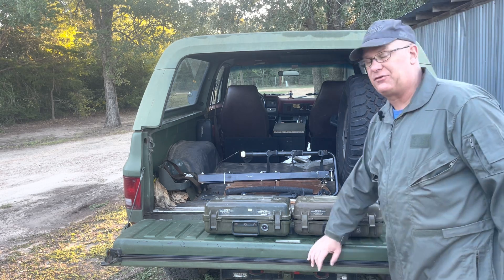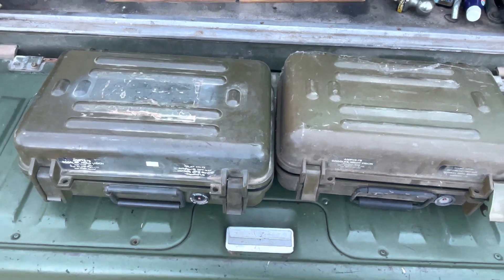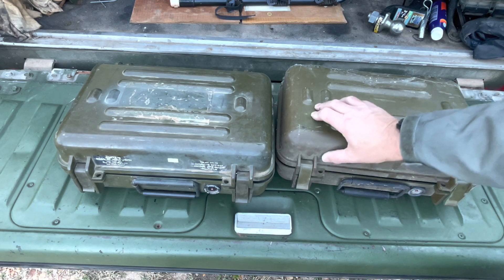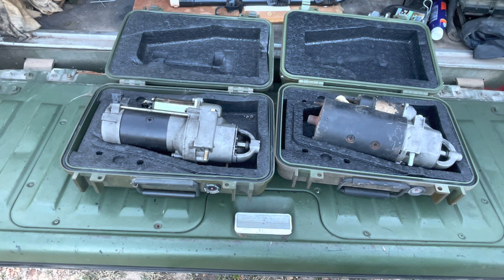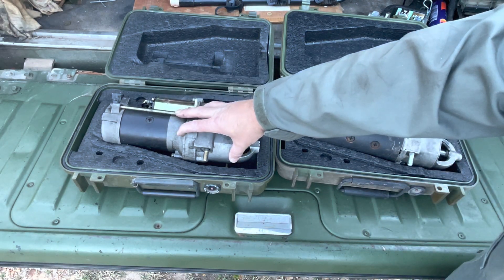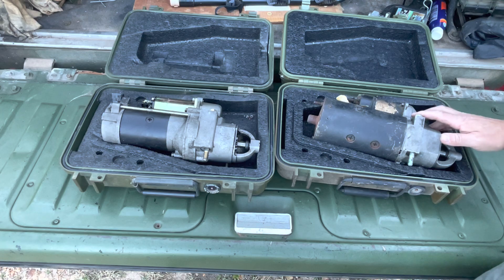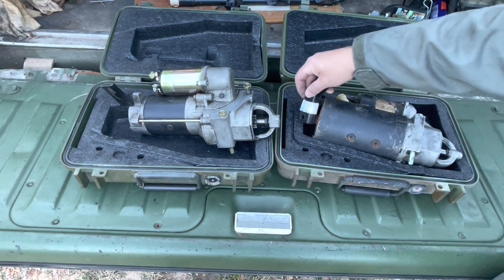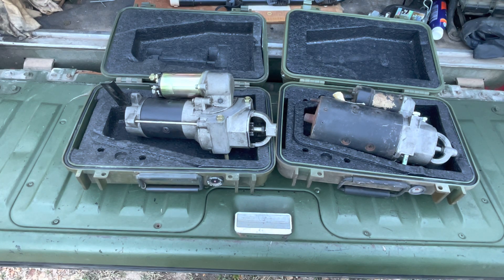6.2/6.5 Direct Drive and Reduction Drive Starter Motor Comparison and Support Bracket Differences.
This is the reduction drive starter support bracket:

These are the starter bolts:

This is the Delco 12 volt starter I bought for the Cowdog 6.5: